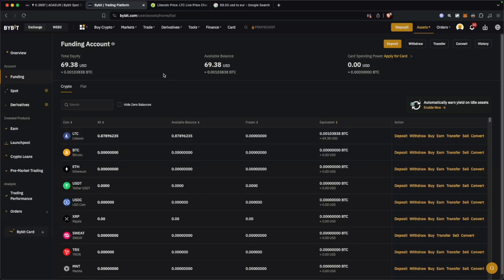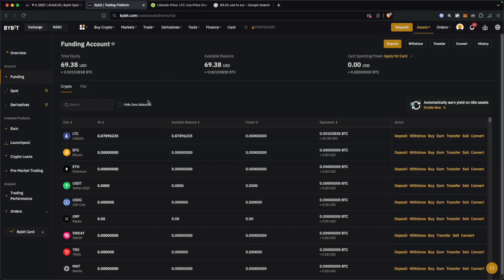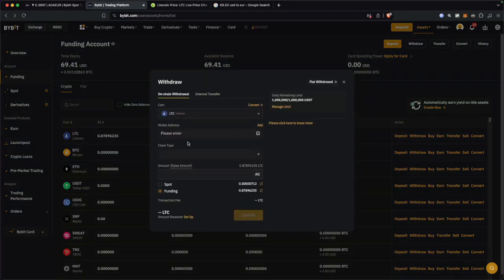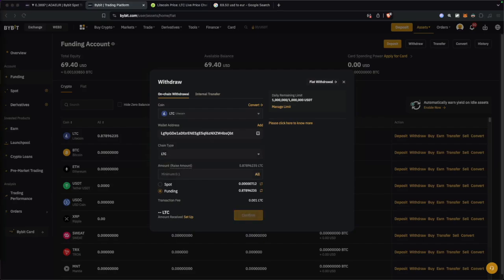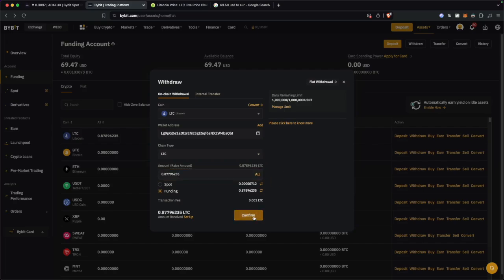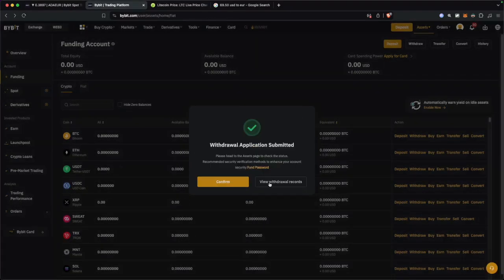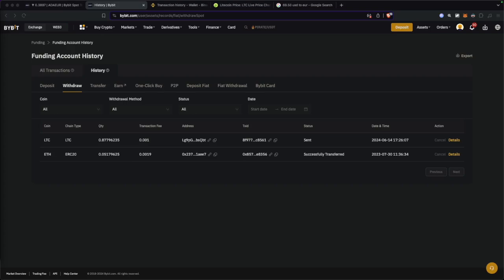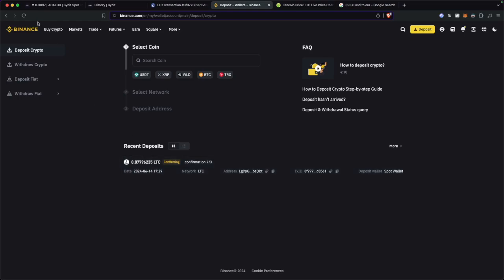HOW TO TRANSFER FUNDS FROM BYBIT TO BINANCE 2026! (FULL GUIDE)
In this video, I show you how to transfer funds from Bybit to Binance in 2026. This full guide covers everything you need to know to move your money easily and securely between Bybit and Binance. Perfect for those looking for a simple and clear step-by-step tutorial. Watch now to learn how to transfer funds between these platforms quickly and efficiently.

0:00 INTRO
0:05 TUTORIAL